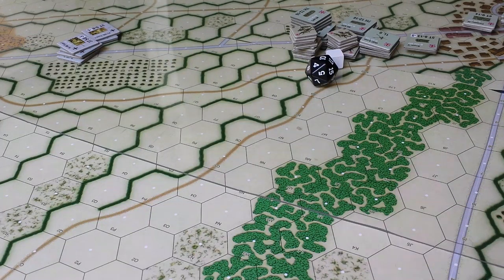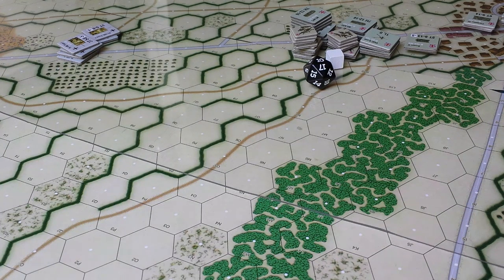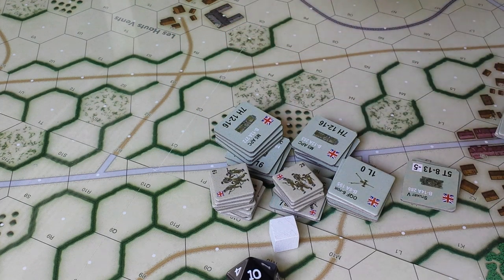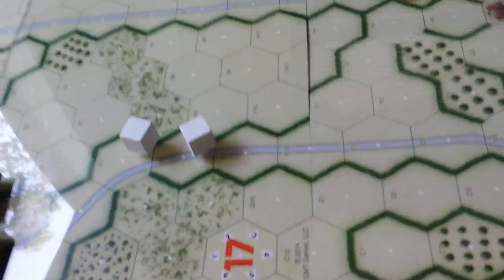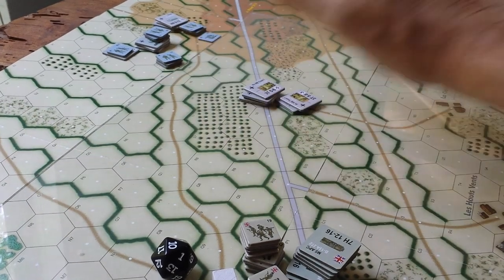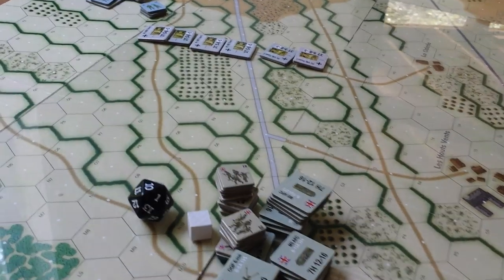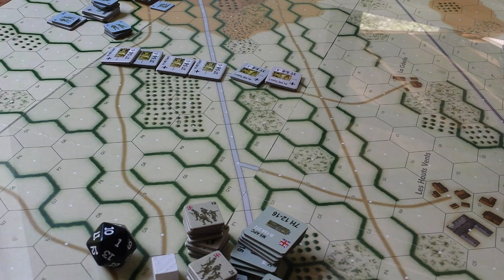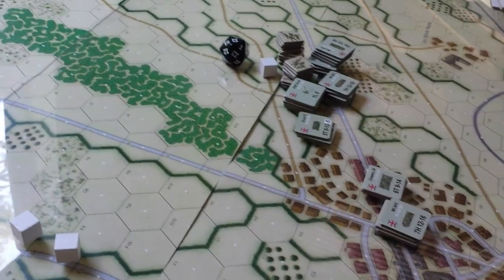Panzer! Exp 3 Scn#31 Prep and Discussion